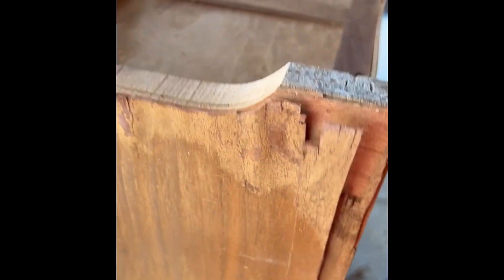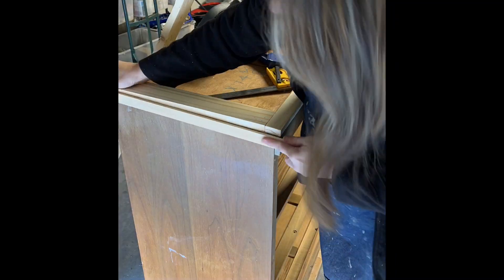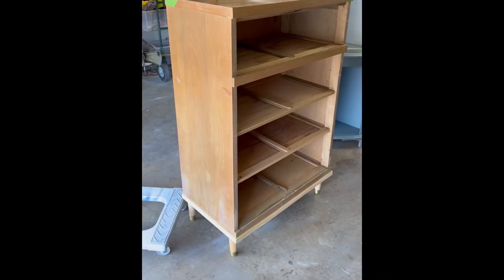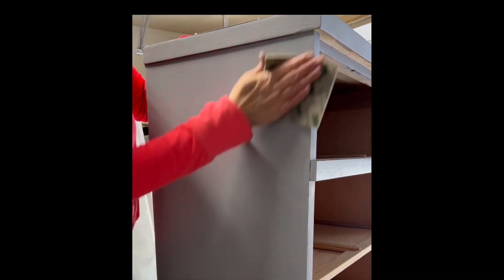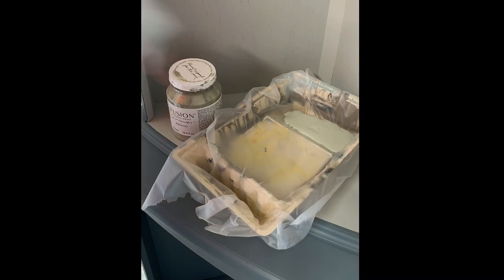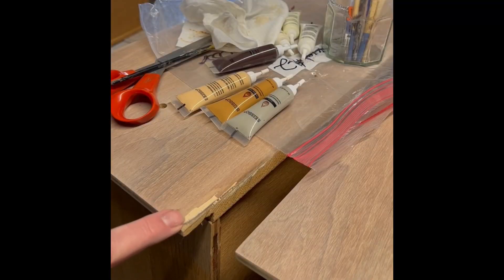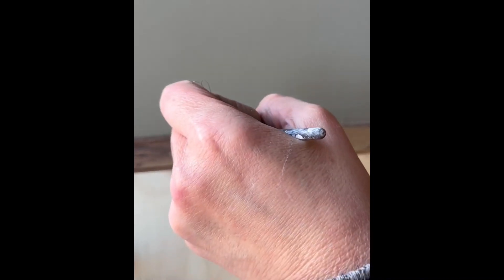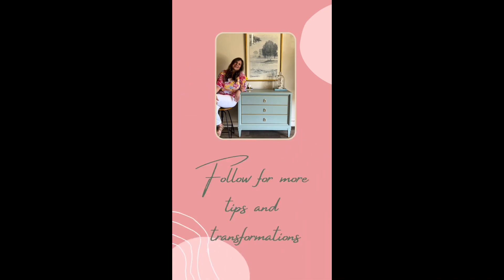Extreme Mid Century Modern Dresser Makeover - Veneer Damage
I wasn’t sure if I could save this Mid Century Modern dresser because of the severe damage on the bottom. I decided to simply cut off the damage and build a new base.  I also had to repair some veneer damage on the drawers before I paint washed them. It was a pretty extreme save, but I think it turned out great. What do you think?
Products used:
Wood Veneer repair kit
Plastic Wood
Bin Shellac primer
Fusion Mineral Paint - Bellwood:
Flat out Flat topcoat

Amazon storefront

By watching these videos, you support my small business. Thank you and I am grateful and thankful for each of you! Please read and follow individual product or tool usage and safety recommendations. Viewers should attempt these projects at their own risk.